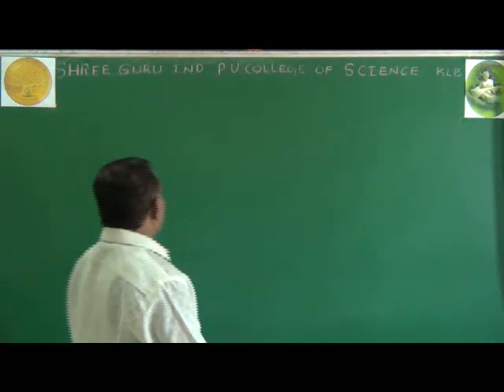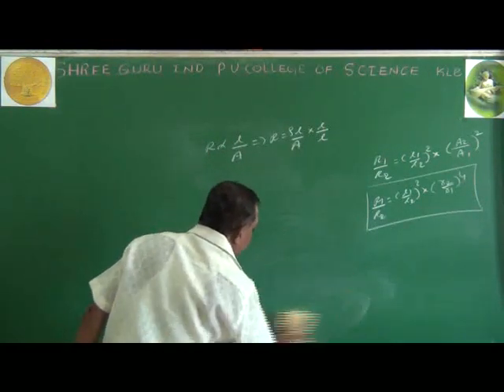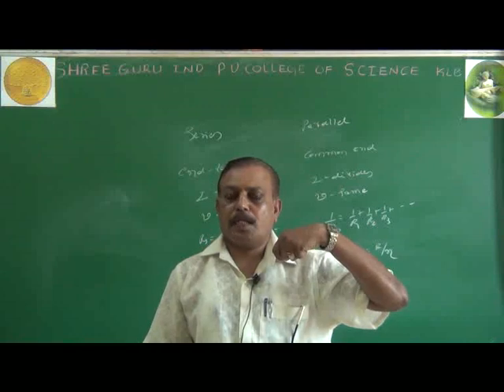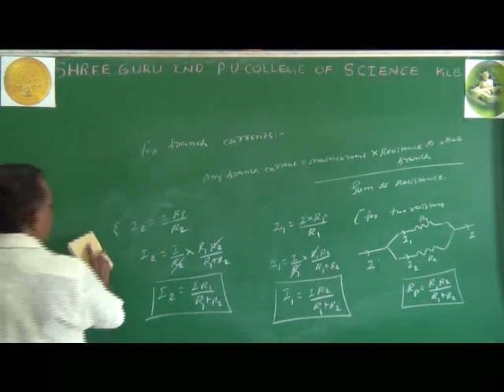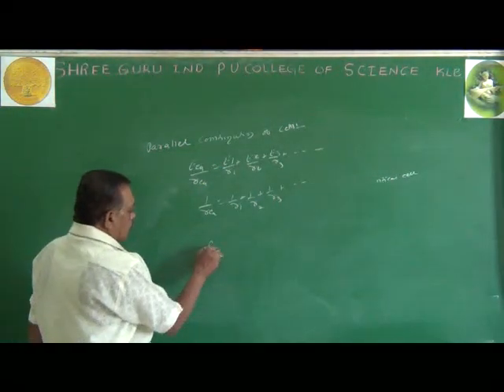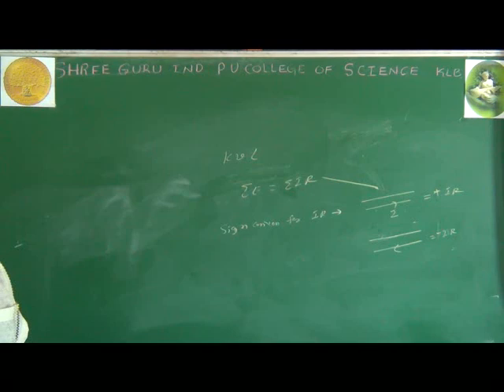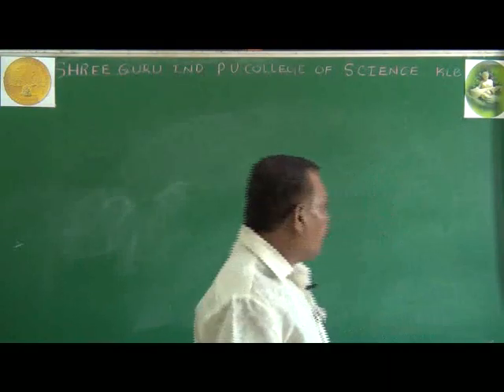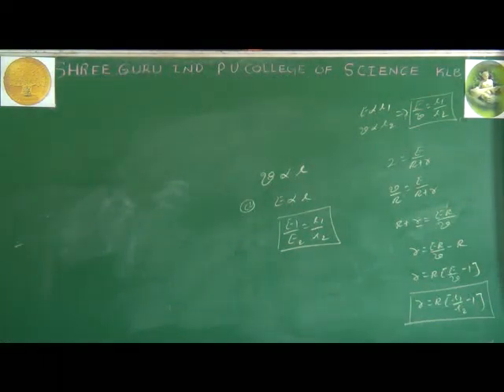LECTURE 09| CURRENT ELECTRICITY | BY SHIVAKUMAR H. SIR